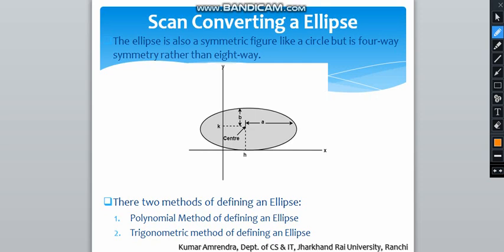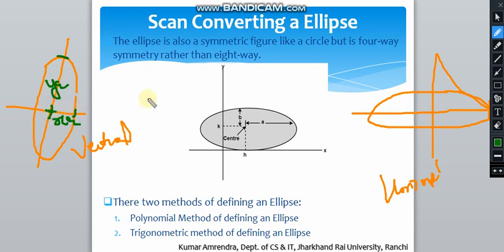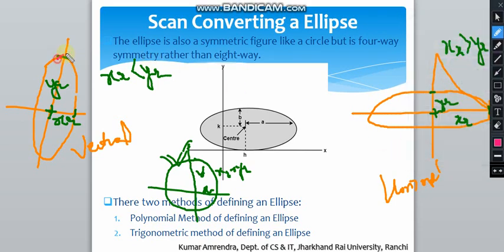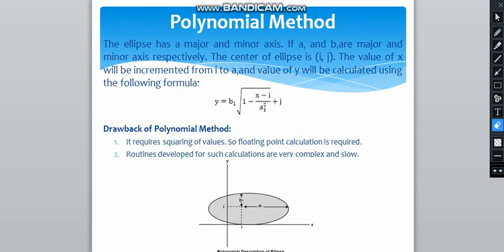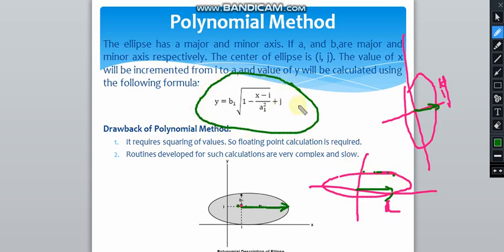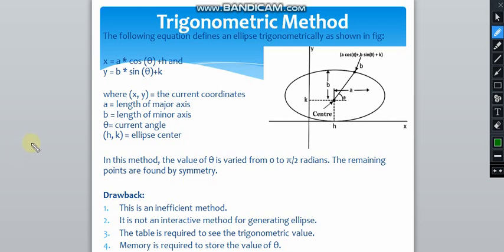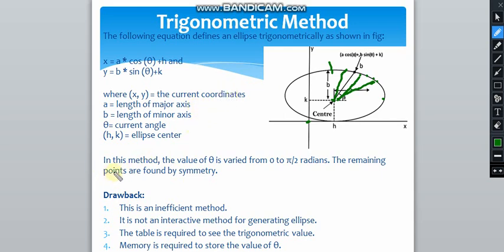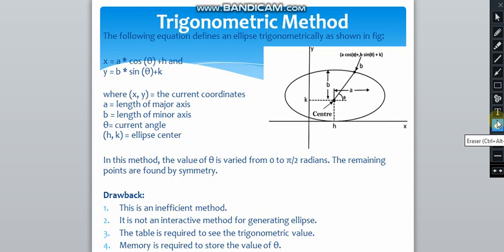Lecture 12 'A' Scan Converting a Ellipse, Polynomial Method, Trigonometric Method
Scan Converting a Ellipse, Polynomial Method, Trigonometric Method